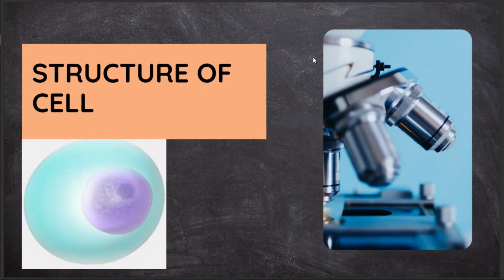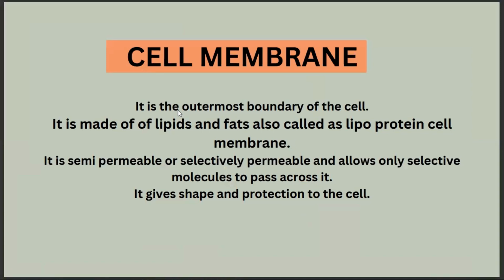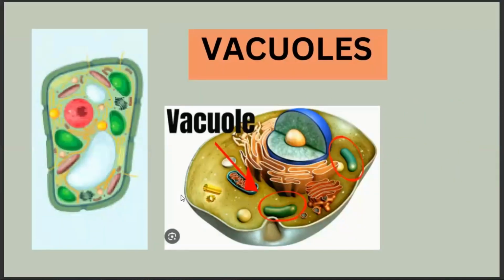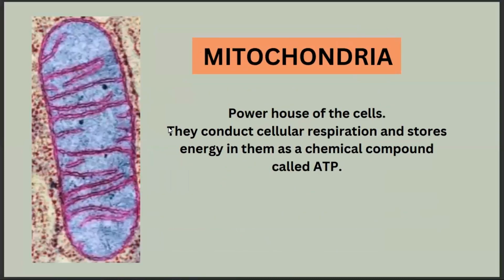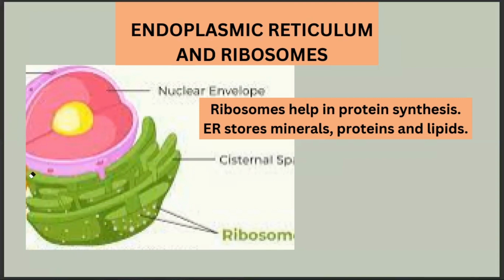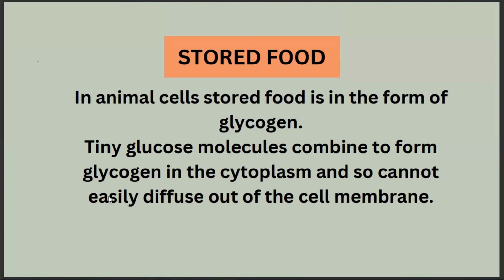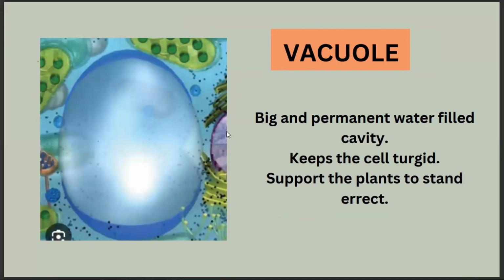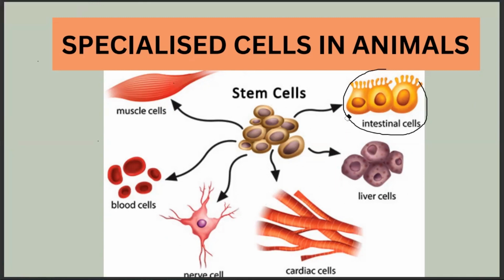BIOLOGY: STRUCTURE OF THE CELL / BIOLOGY AND CHEMISTRY LESSONS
This video explains the structure and functions of different parts of plants and animal cells including organelles like nucleus, DNA, ribosomes, mitochondria, endoplasmic reticulum, cytoplasm, vacuoles, chloroplast, cell wall and cell membrane in the cells.